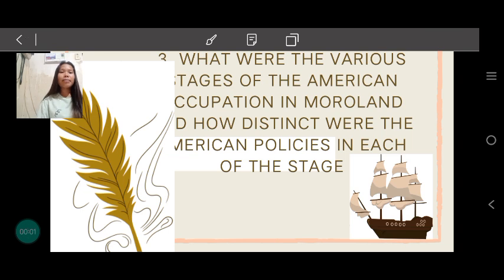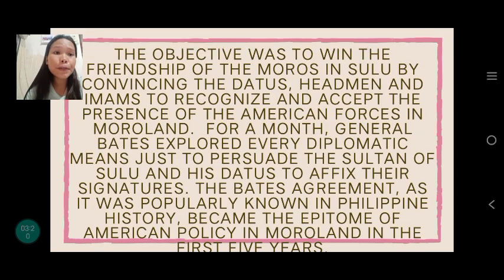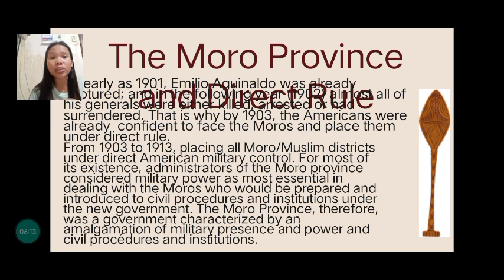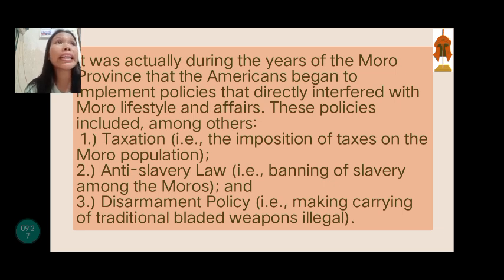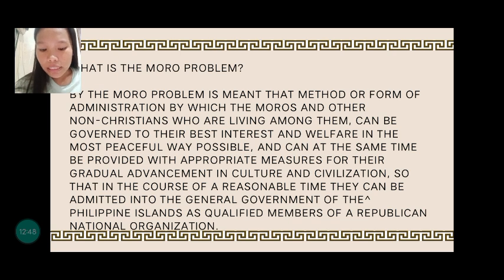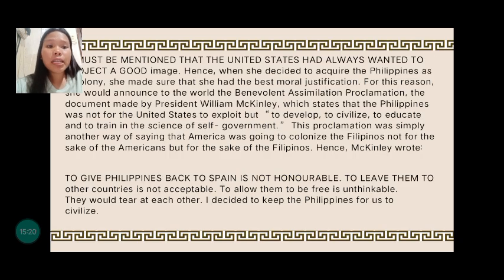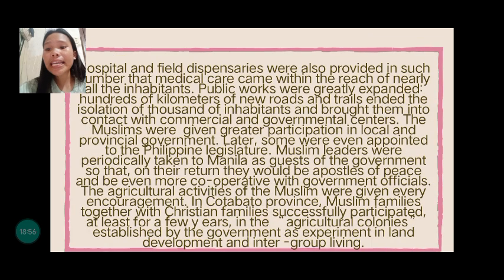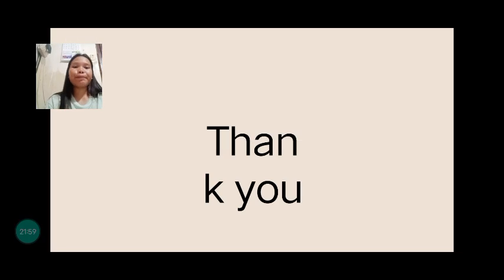Module 9 - American Colonial Period ( Objective number 3)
Elnalyn G. Delas Peñas
Animal Science B4